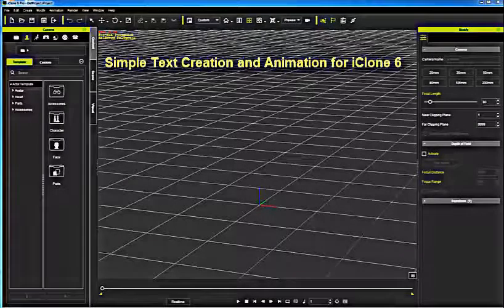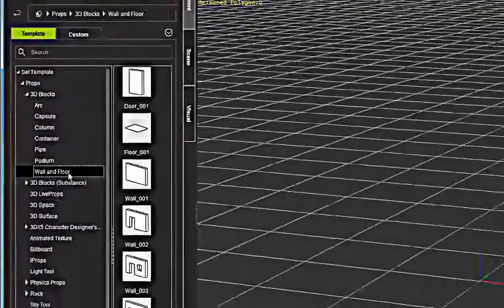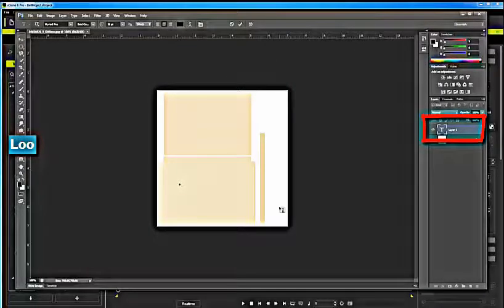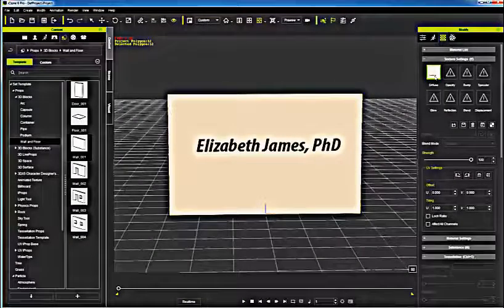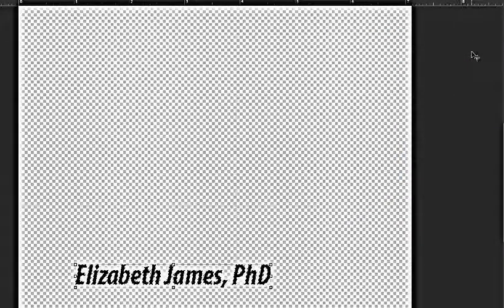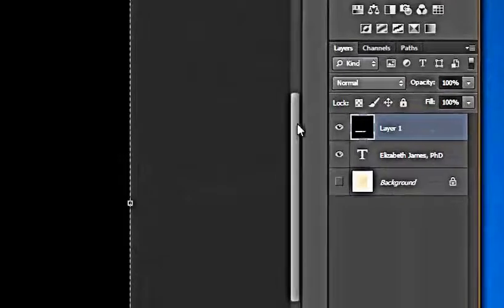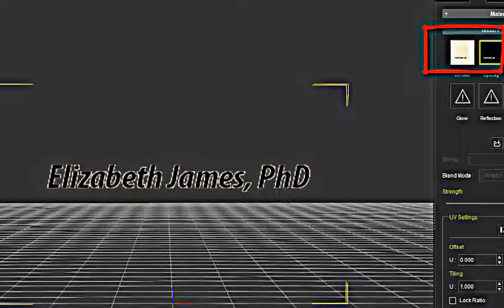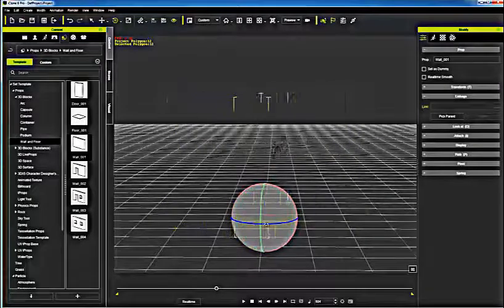How to Create an Animate Text in iClone 6